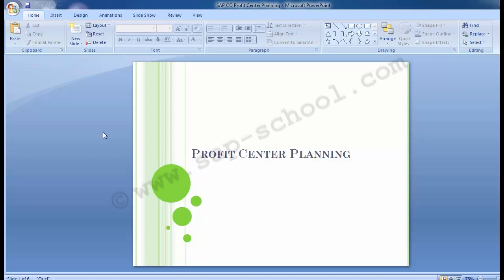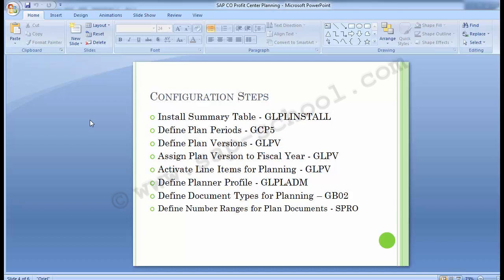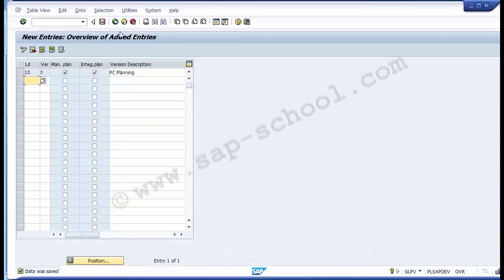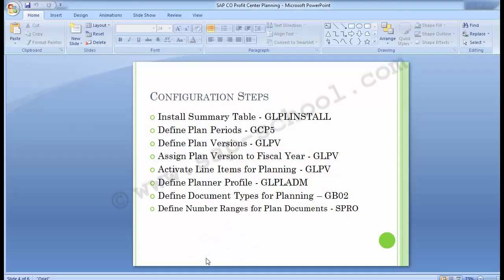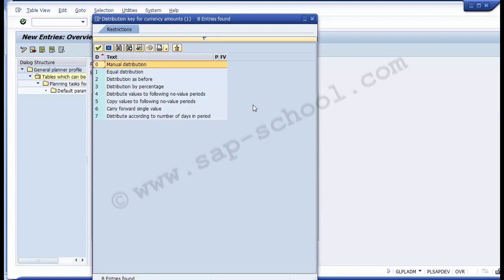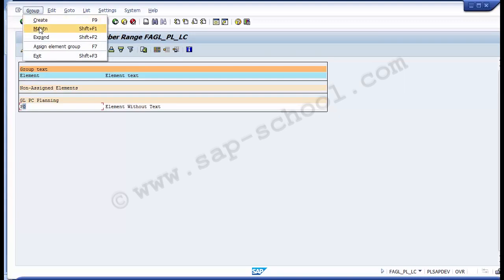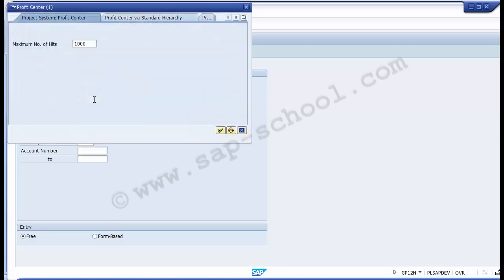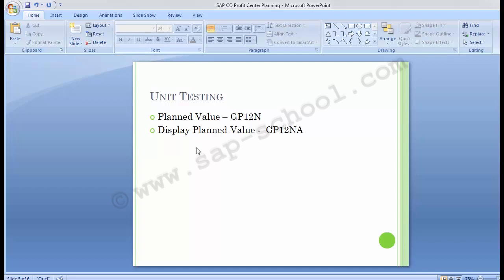SAP_CONTROLLING_07 Profit Center Accounting Planning N